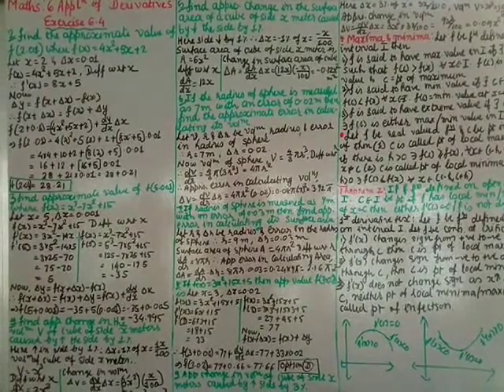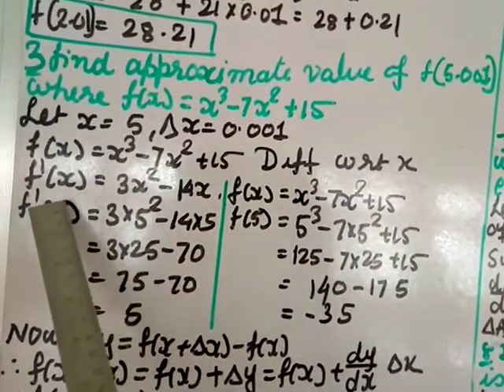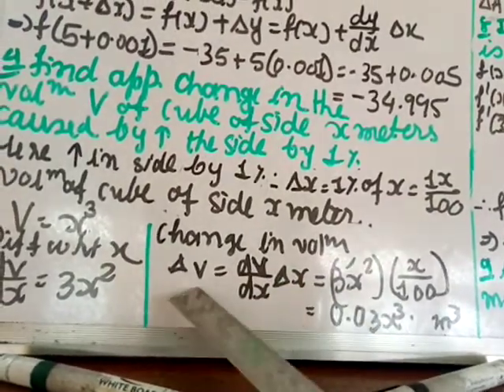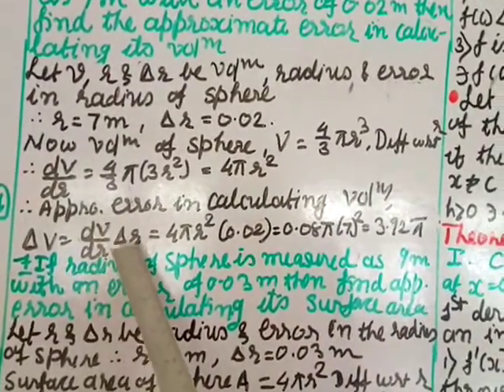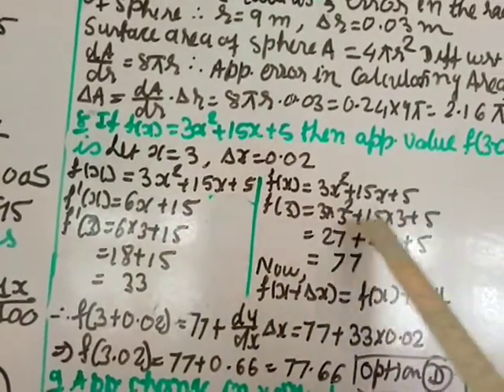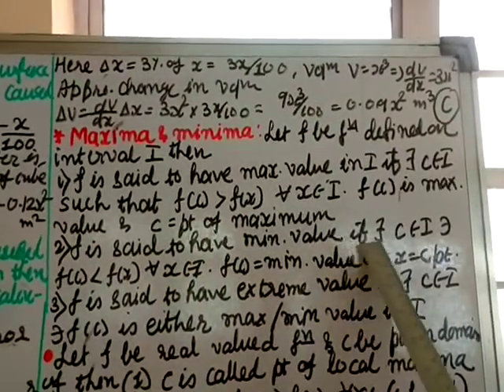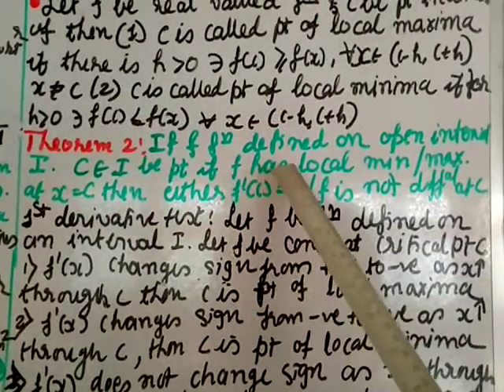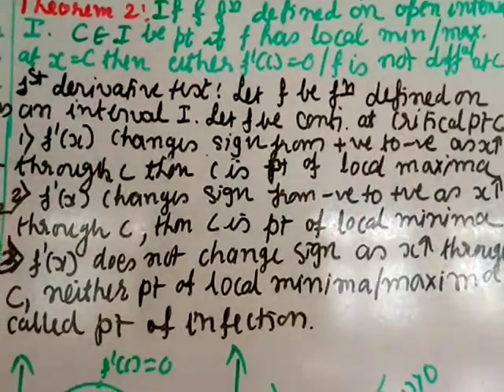Maths Cl 12. Ex. 6.4 Q. No. 2 to 9. (Part 9) Ch 6 Application of Derivatives